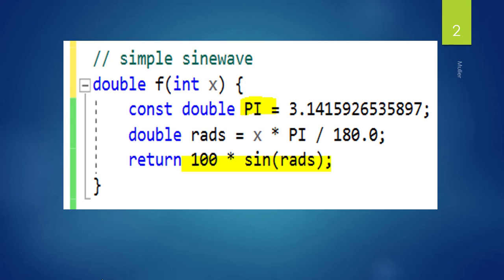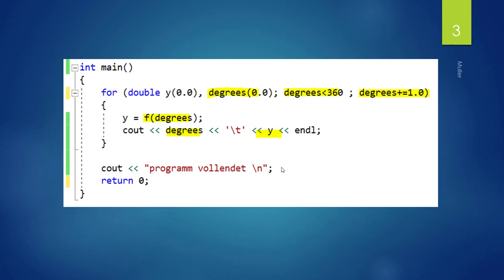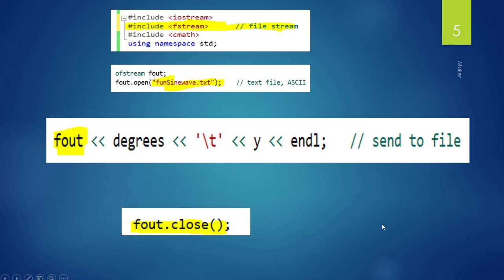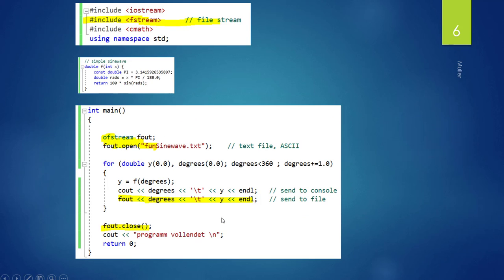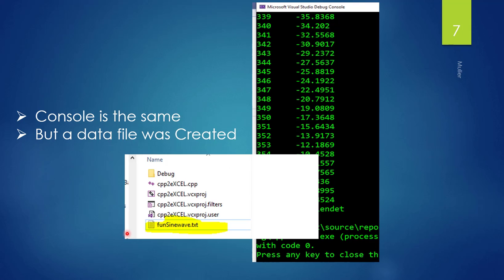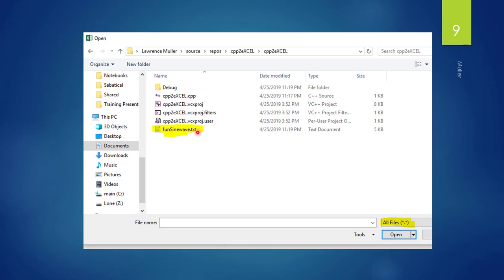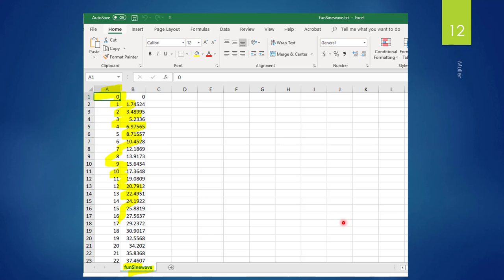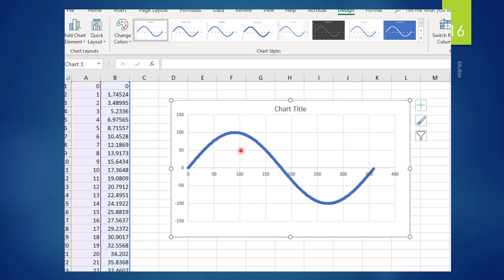Simple C++ to Excel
A demo program in C++ that  creates lots of numbers and sends them to a simple text file; after which the file is imported to a spreadsheet program (i.e., Excel) for graphing.

n.b.:  the function f(x) would be better written as: double f(double x) { ... }